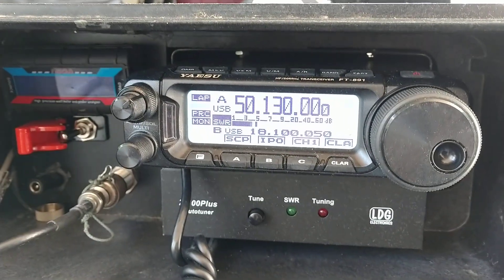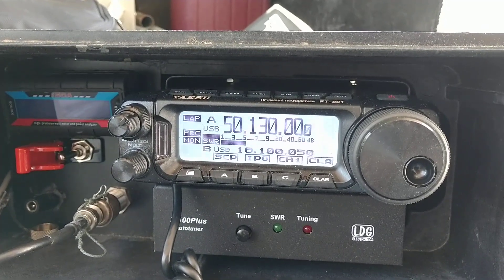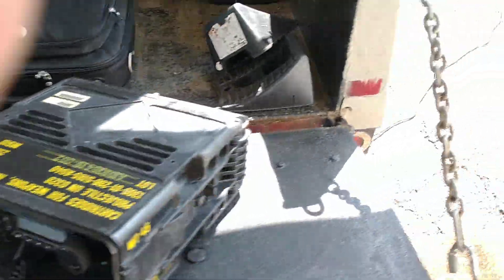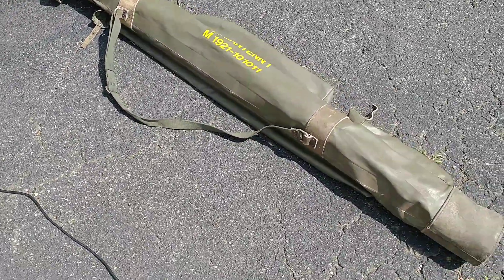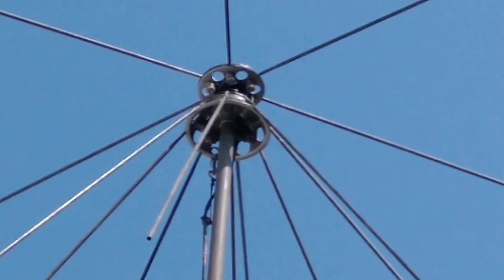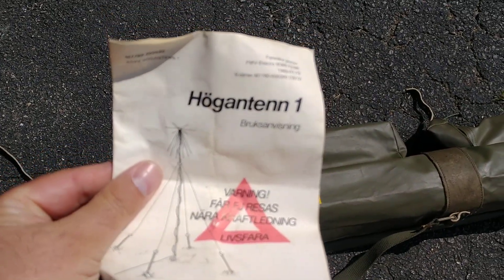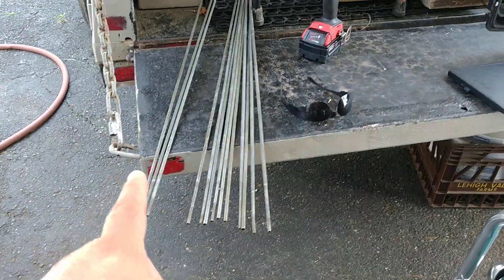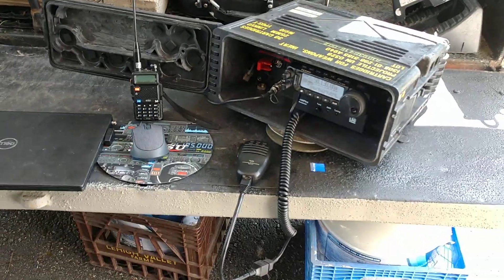Swedish military Discone antenna for ham radio. HOGANTEN 1 M1921-101011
This is a military issued discone antenna that I'm using for ham radio operations. I'm located in New Jersey and that station on the radio was in Illinois. So you can see the antenna works great and sporadic E helps as well. I'm using my Yaesu ft 891 go box.